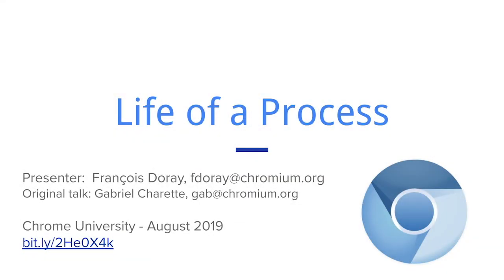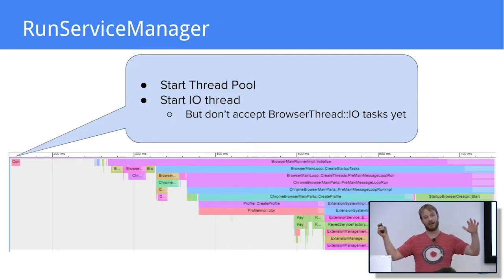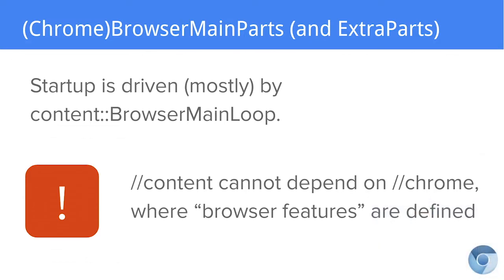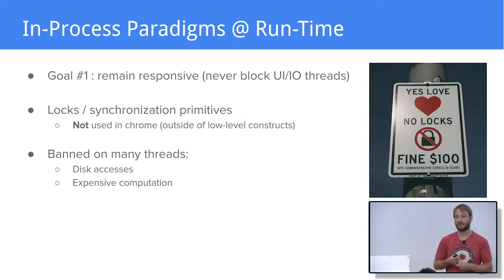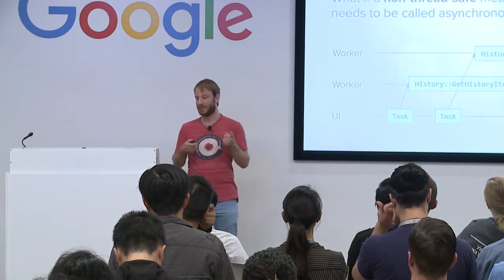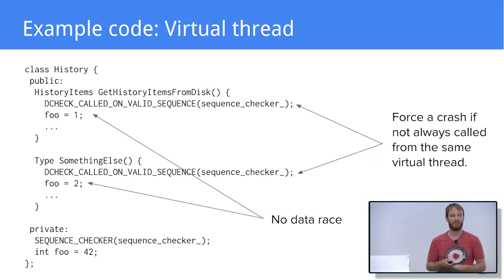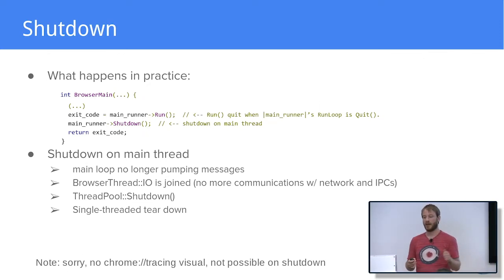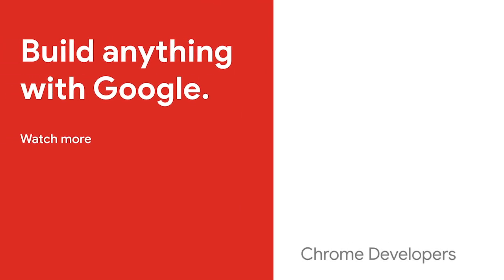Life of a process (Chrome University 2019)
Check out this talk if you want to explore the life of a multi-threaded chrome process, from startup to shutdown; discussing run-time paradigms in between.